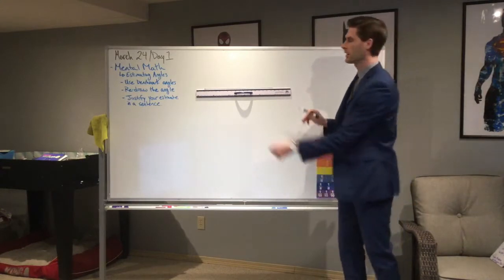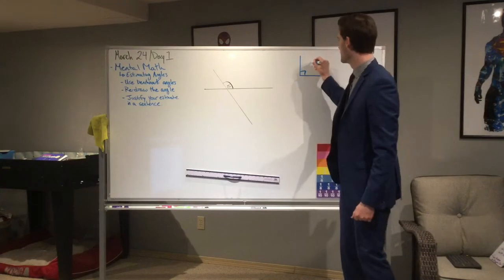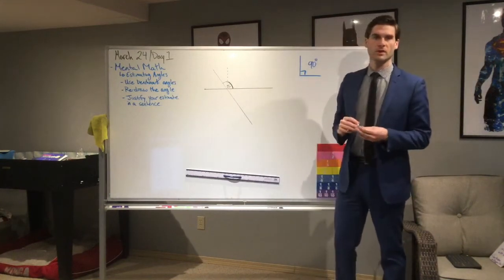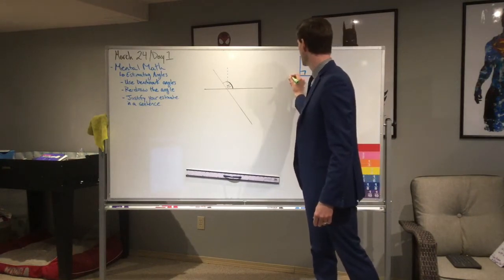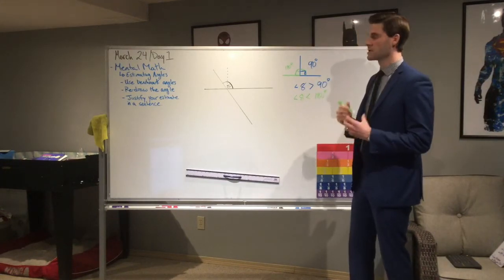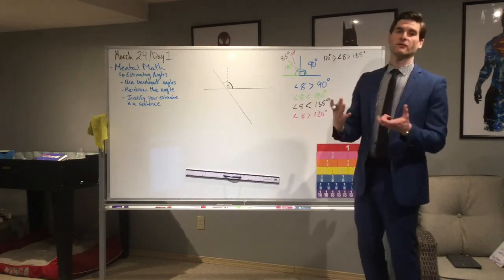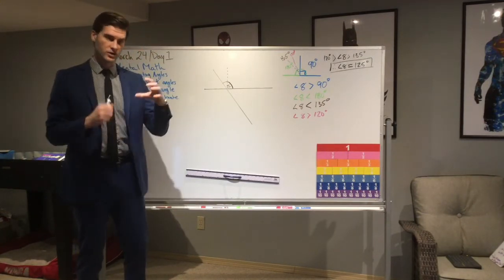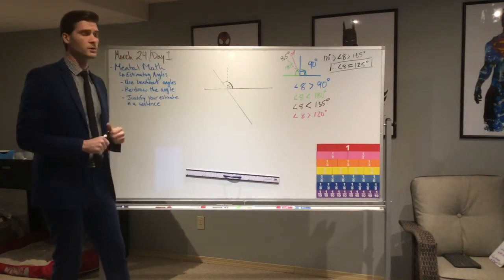Estimating Angles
Make sure to post your questions to Showbie.